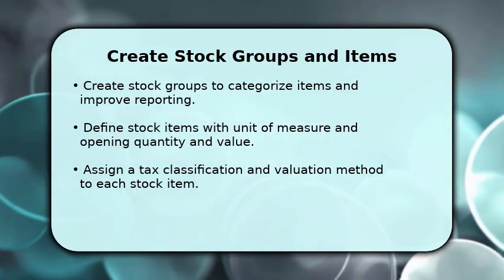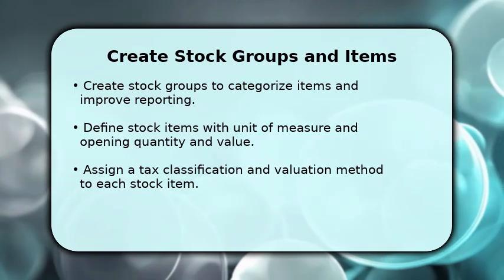How to Create Stock Ledger in Tally - Full Guide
How to Create Stock Ledger in Tally - Full Guide | 🔒 Surfshark VPN Deal — Stay private and secure. $1.99/mo + 3 Months Free ▸

Dive into the comprehensive guide on creating a stock ledger in Tally. This video tutorial covers essential steps, from setting up your account to entering transactions and generating reports for effective inventory management.

create stock ledger, Tally software, inventory management, enter transactions, generate financial reports, accounting tutorial, business finance guide